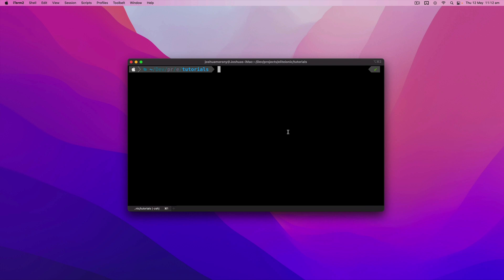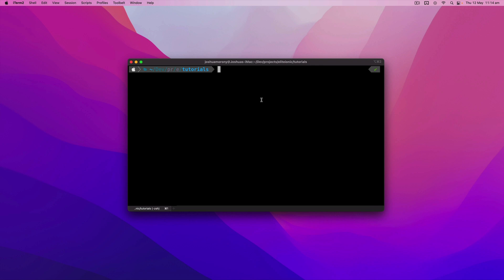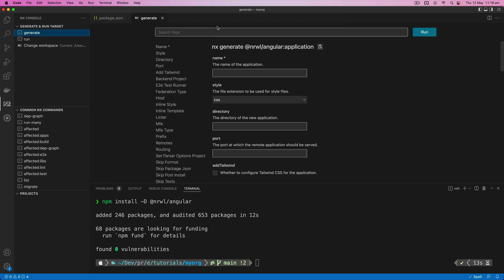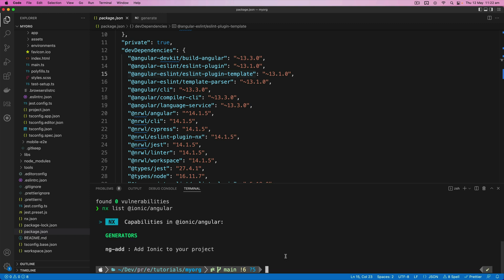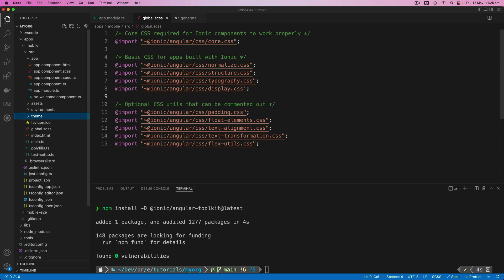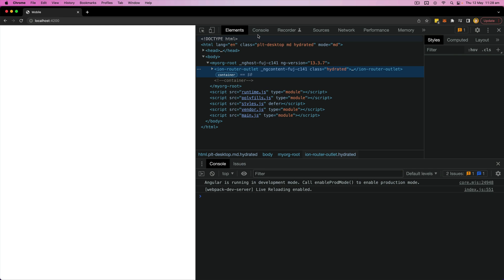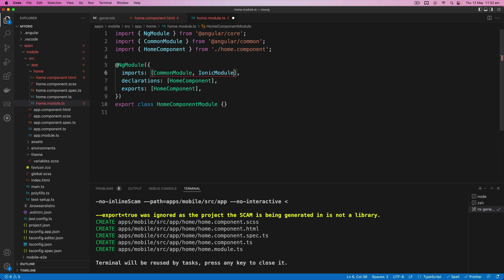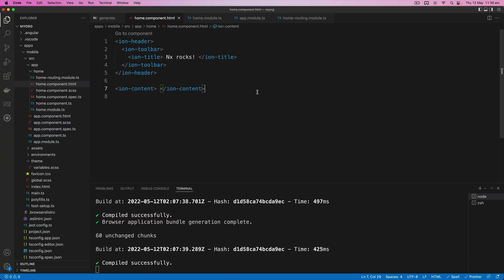Take charge of your Nx workspace (adding Ionic to an Angular app manually)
In this video, we explore how to create an Angular application inside of an Nx workspace and add Ionic to it. We do this manually rather than relying on community maintained plugins to create an Ionic application for us.

0:00 Introduction
2:03 Setting up an Angular app
4:32 Adding Ionic
8:48 Creating pages
12:02 Conclusion